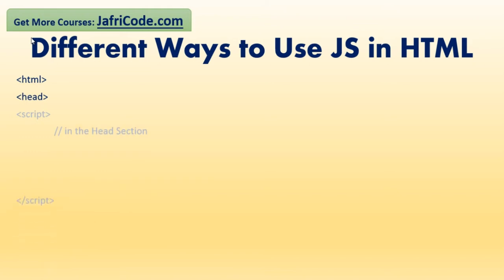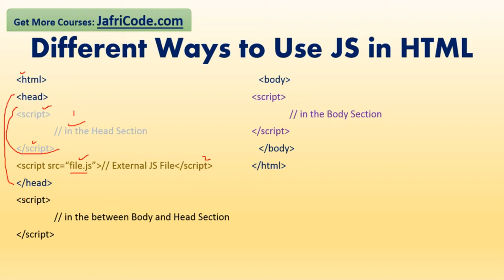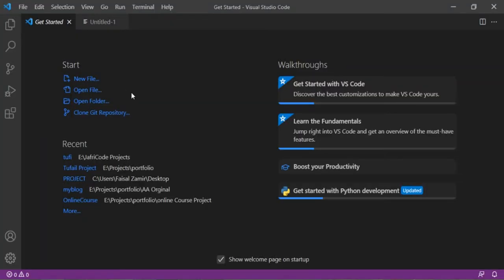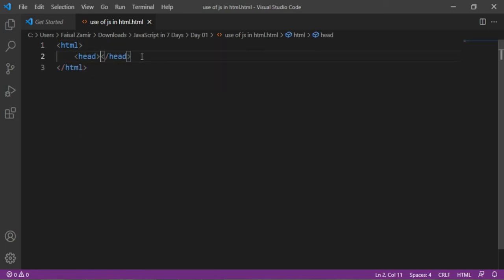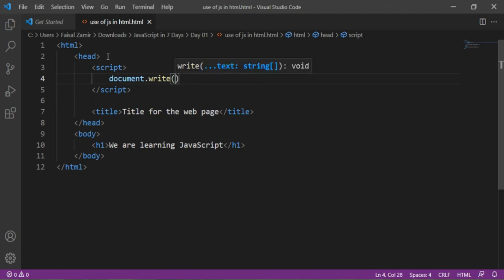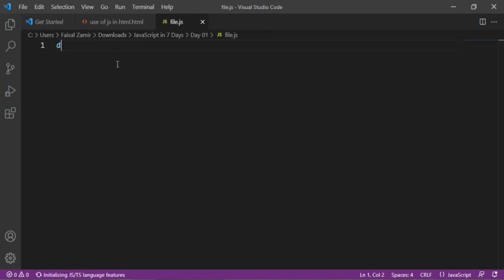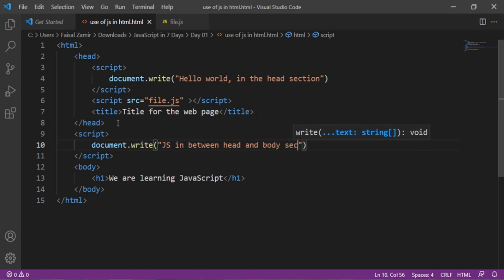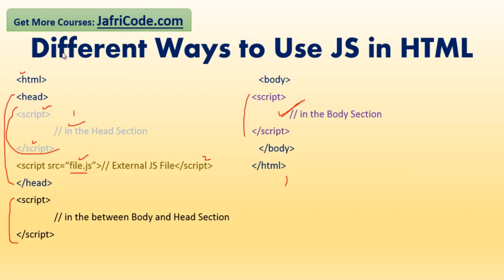4 Different Method to use JS in HTML